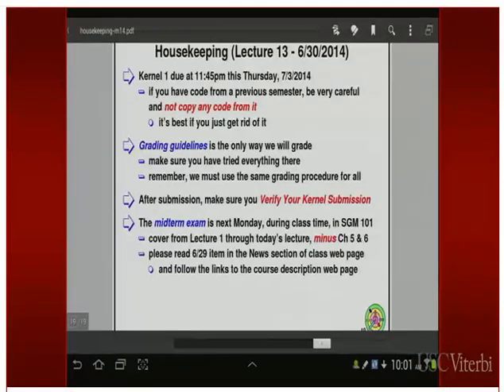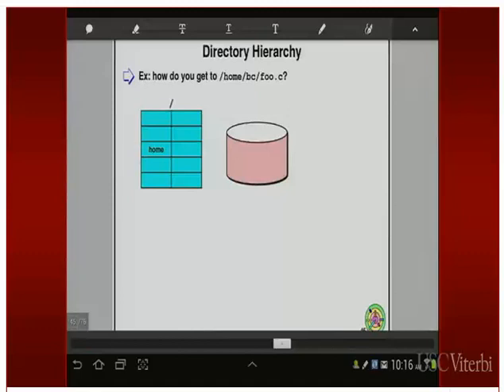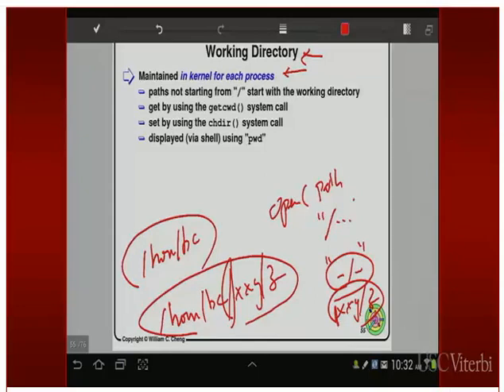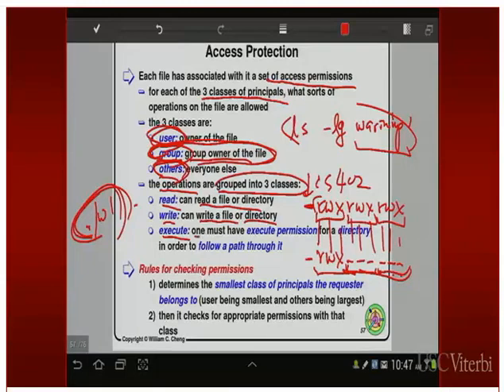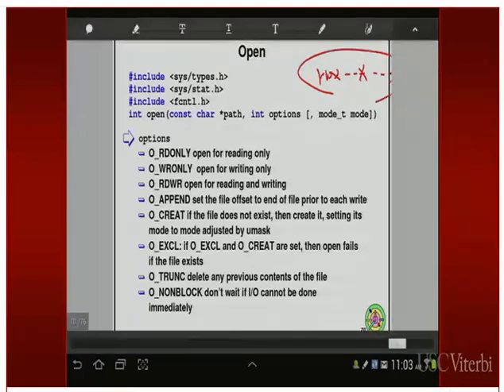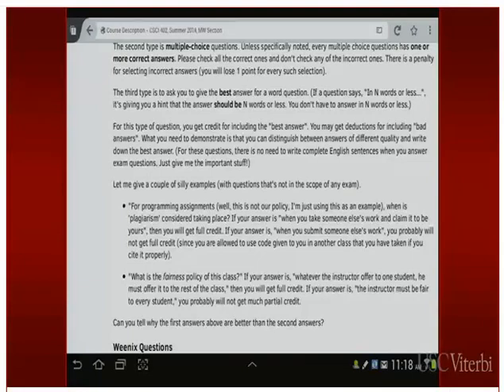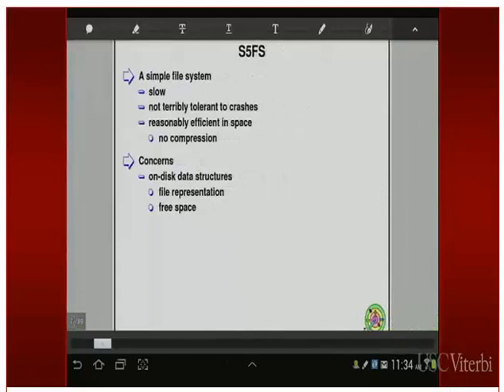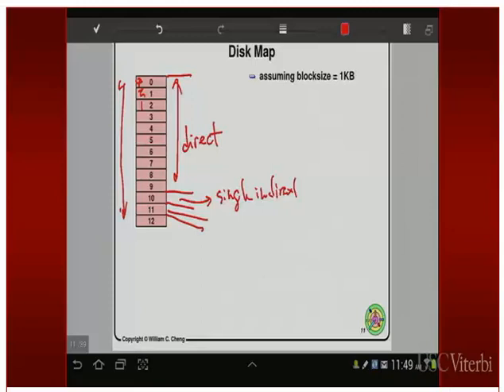Operating Systems CSCI 402 Spring Jun 30, 2014 (12 of 22)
Operating Systems CSCI 402 Spring Jun 30, 2014 (#12)

Operating Systems CSCI 402

Instructor: Bill Cheng

Operating Systems CSCI 402, Spring 2022

This is an undergraduate course on computer operating systems.
In addition to exploring concepts such as synchronization, virtual memory, processes, file systems, and virtualization.
You should also get familiar with the Unix/Linux development environment (vi/pico/emacs, cc/gcc, make, etc.) You are expected to know how to use Unix/Linux. If you are not familiar with Unix/Linux, please read Unix for the Beginning Mage, a tutorial written by Joe Topjian. Unfortunately, looks like this book has just disappeared from the web. You can also visit UNIX Tutorial for Beginners or Learn tcsh in Y Minutes. If you already know how to use Unix/Linux before and just need a refresher, please review my summary of some commonly used Unix commands and my tcsh scripting tutorial. If you knew how to use Unix/Linux before and just need a refresher, please review a summary of some commonly used Unix/Linux commands.